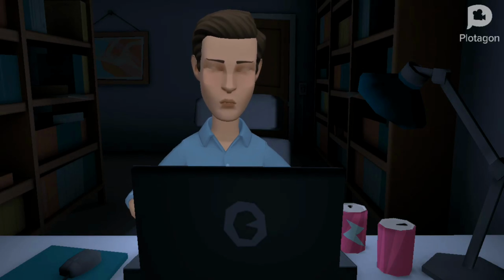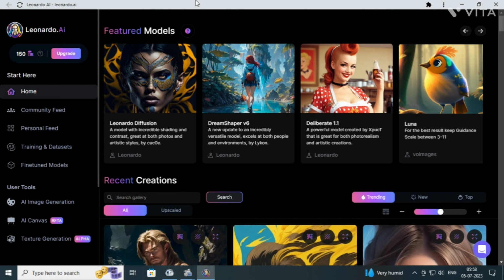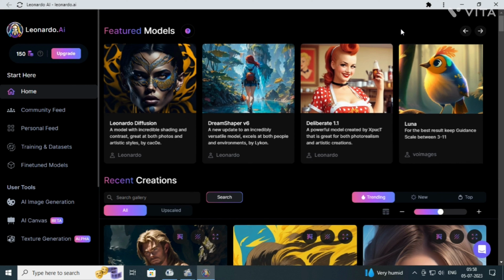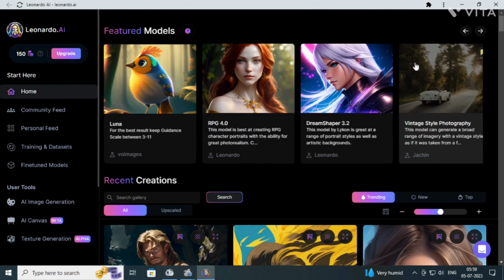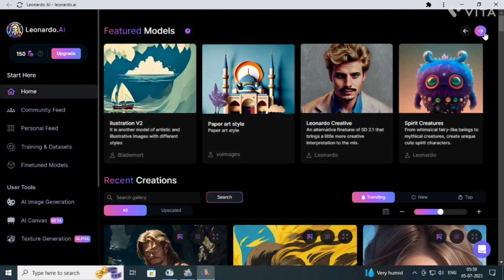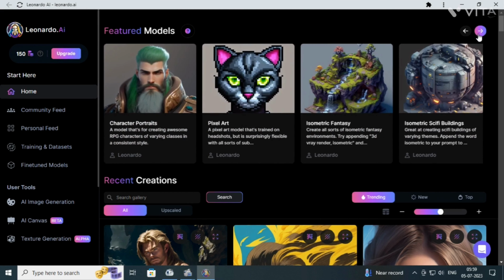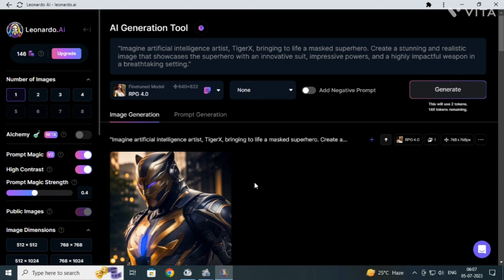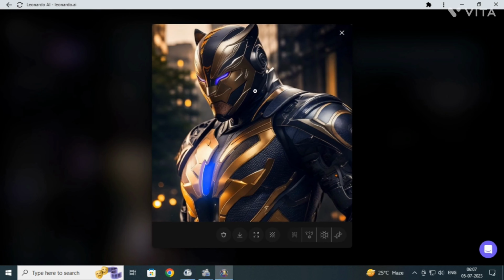How to Use Models in Leonardo AI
Leonardo AI is a free art generator tool that allows you to create images based on fine-tuned models. In this Leonardo AI tutorial, we discuss how to use these models.

After logging into LeonardoAI, on the homepage you will see a selection of selected models.

These models are trained on a variety of images. Pick the one that is closest to the style of image you want.

To use a model, simply select it from the list and then enter your prompt. Leonardo AI will then generate an image based on your prompt and the model you selected.